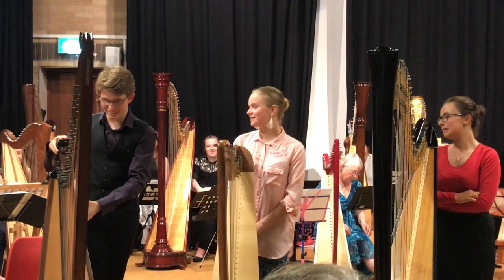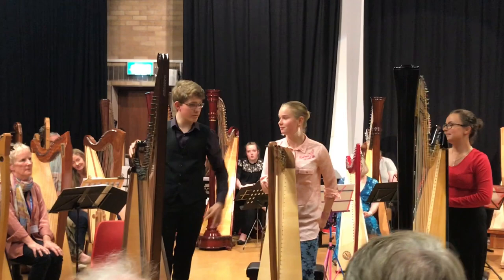Polca Cymreig Set harp trio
The Polca Cymreig set was recorded during the final performance at the 2019 Glasbury Harp summer school. The trio of Gareth Swindail-Parry, Anna Karyakina and Rose Graham all switch harps, playing the Welsh Triple Harp, Lever Harp and Pedal Harp in a special performance of the piece for the concert.